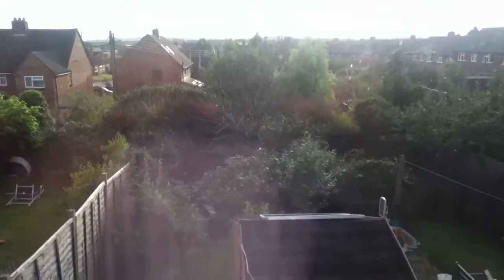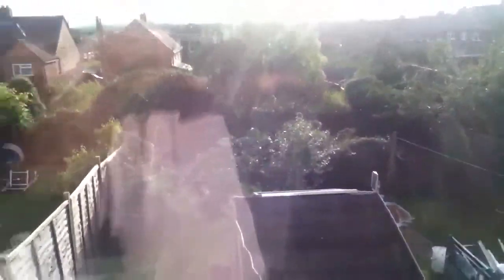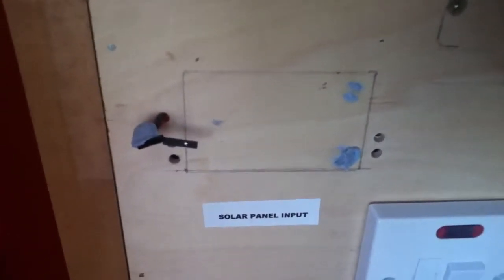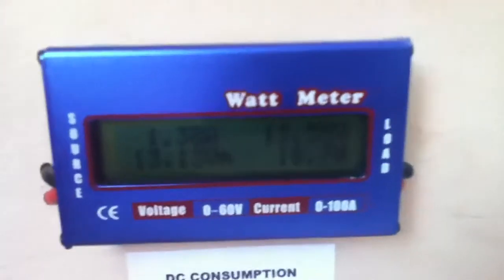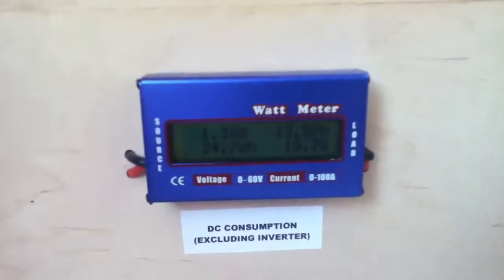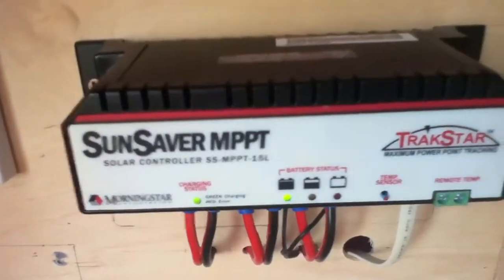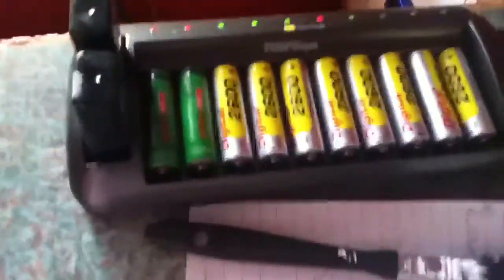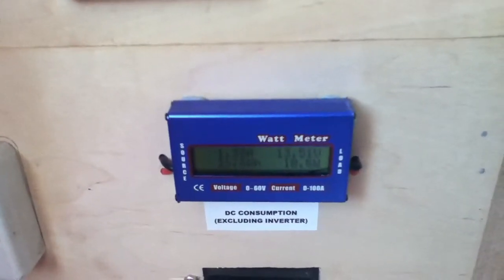Sun 17th August Wattmeter failure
My solar panel input meter has developed a strange fault, the amp and the watts coming in would show zero even thought the charge controllers remote meter would show amps going to the batteries. If I give the unit a sharp tap the readings would start up again only to stop a short tine later. This unit is only 9 months old and replaced a previous unit where the display just went blank.

I know that these are fairly cheap generic units bought on ebay, but i don't have the funds to buy the best quality equipment, it's just beyond my price range. Good quality stuff is expensive because it just works and stays working for long term. Ok the ebay stuff is good when it's working, it just has a tendency to quit for no apparent reason. Ok i can easily buy a replacement like i did before, but it is a pain to replace and swap over, when your wiring is behind a panel and up against a wall.

Buying cheap generic stuff on ebay is a trade off between cheap prices and long term reliability , you usually get what you pay for and this is a perfect example.
Any how I've bought a replacement of a different brand and will see how it fares, I also bought another led bulb for my second lantern.